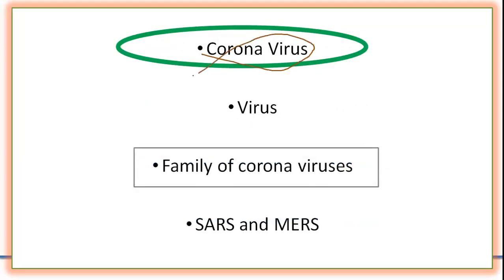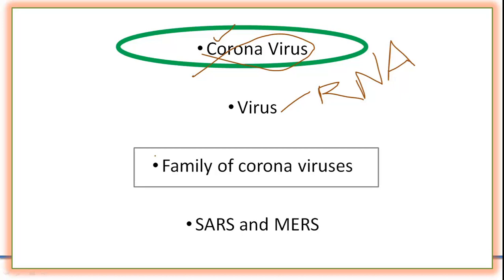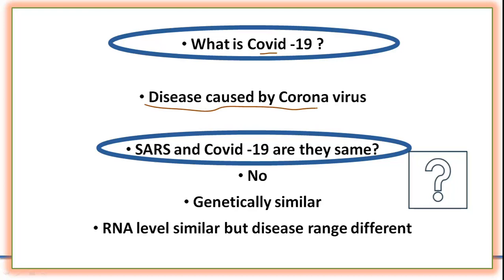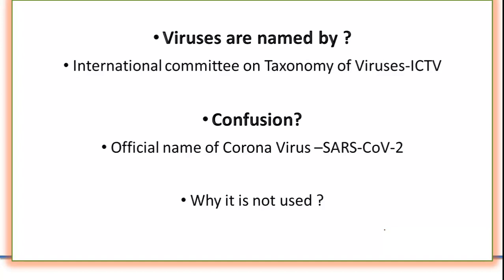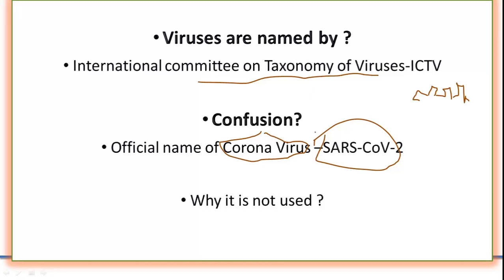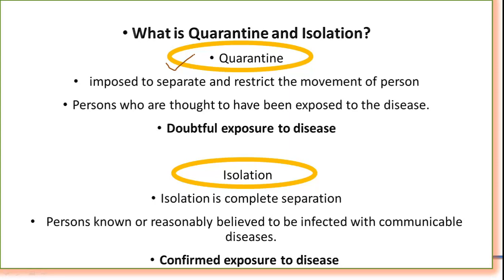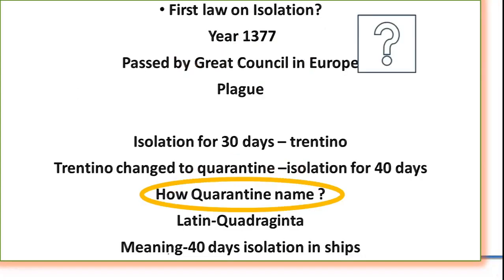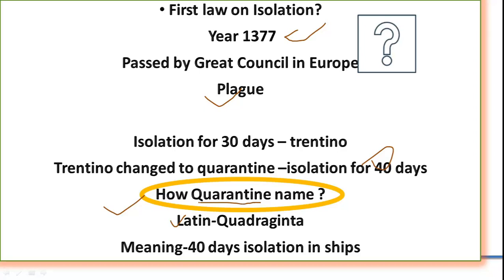Current Affairs Simplified-Topic-Corona (English)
This is a series of videos which will explain to you the important current affairs in a simple way so that you can crack the UPSC,TNPSC,SSC and IBPS exam.